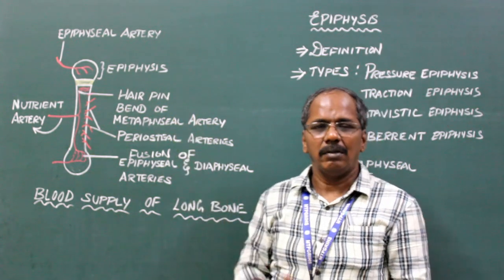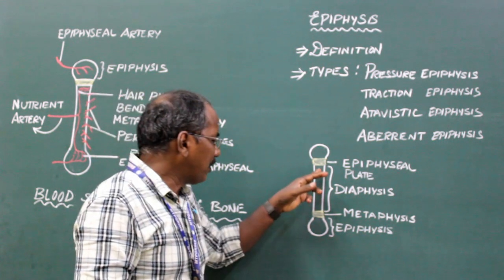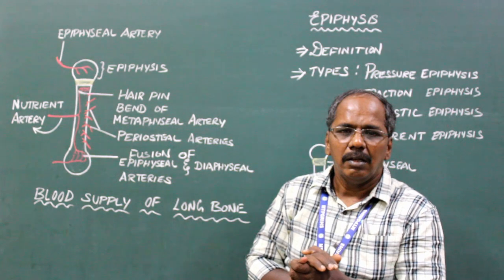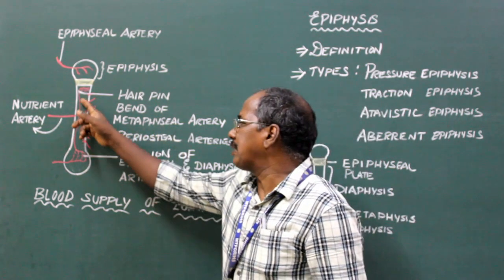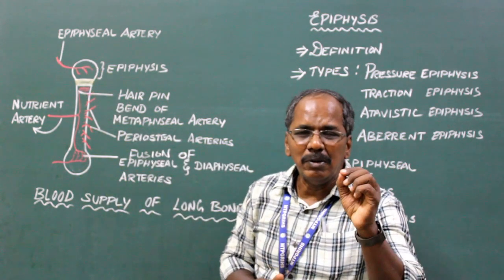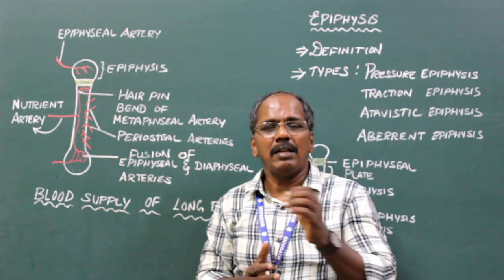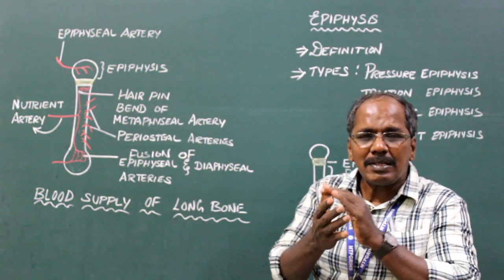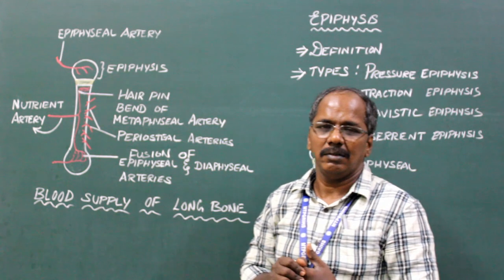Blood Supply of Bone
Blood Supply of Bone: Parts and Blood supply of Long bone & Applied Anatomy